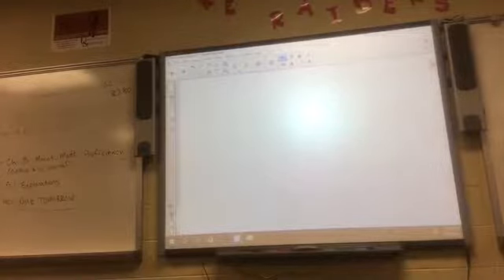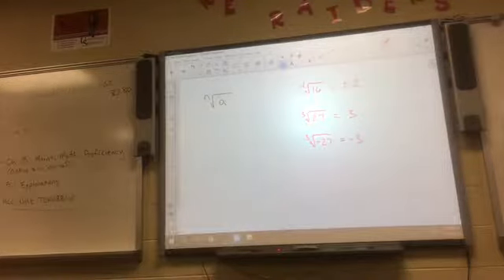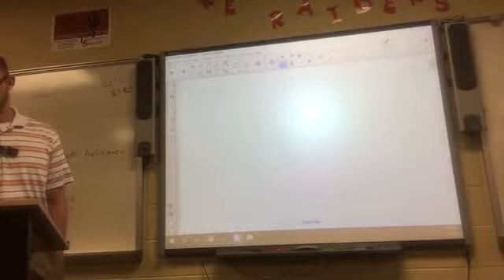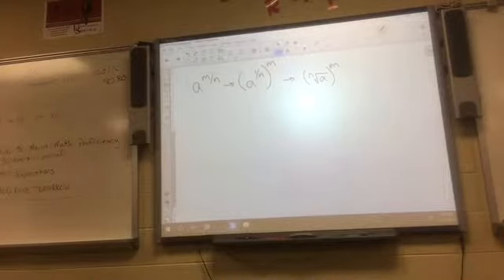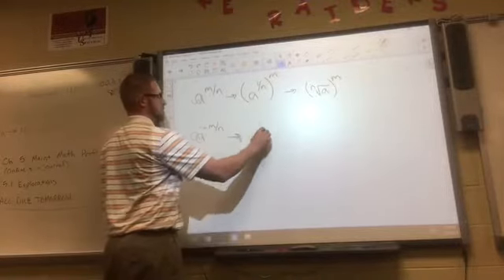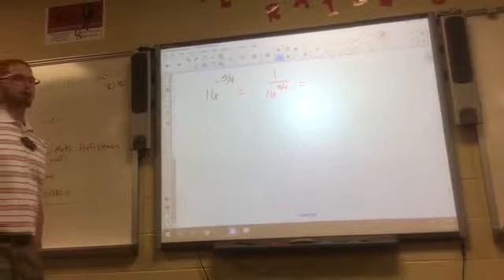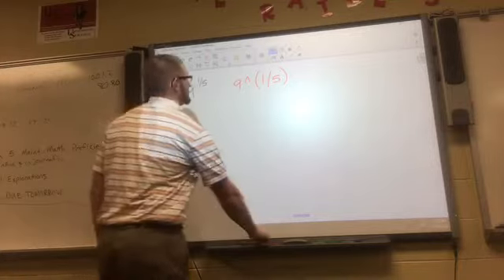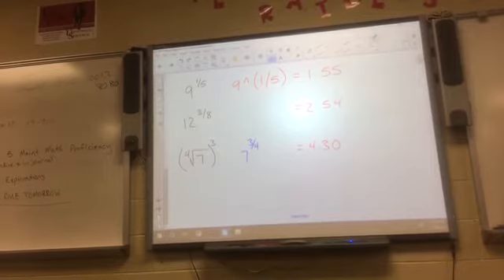Algebra 2- 5.1 nth Roots of Rational Exponents (Part 1)